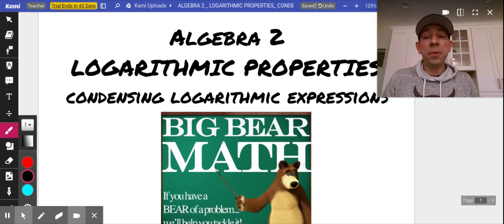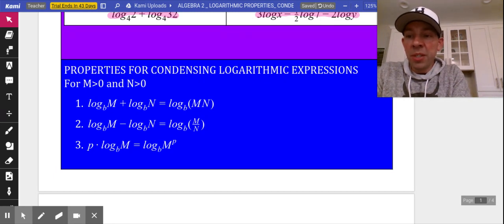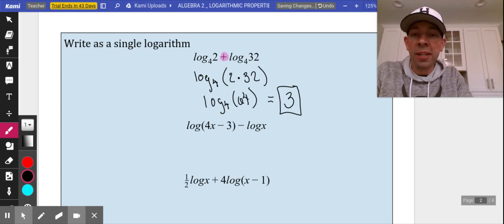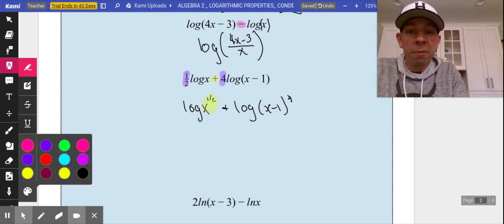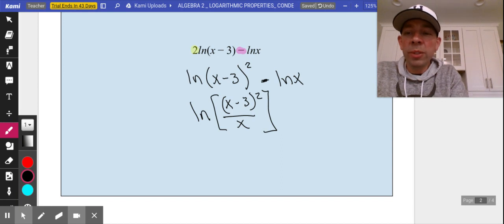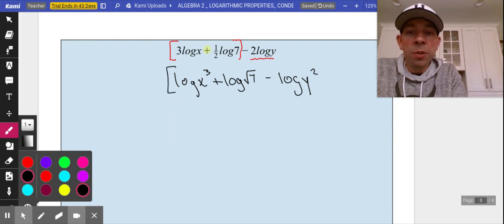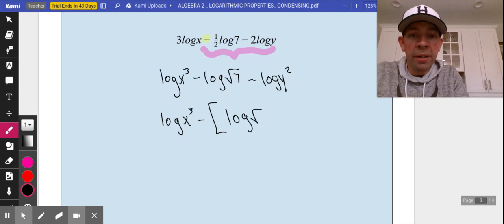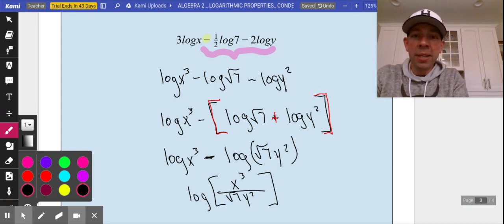ALGEBRA 2 ~ LOGARITHMIC PROPERTIES: CONDENSING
Today we'll use our three big logarithmic properties to practice CONDENSING logarithmic expresssions.  We'll start with two or more logarithmic terms and eventually simplify them into a single logarithm.  These is an extremely valuable tool when it comes to solving logarithmic equations, which we'll encounter in a future lesson.